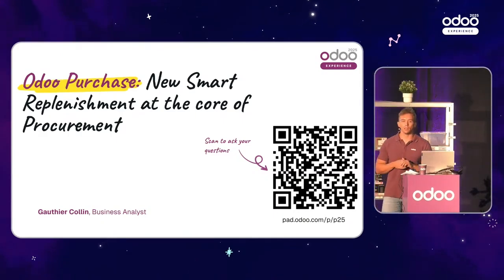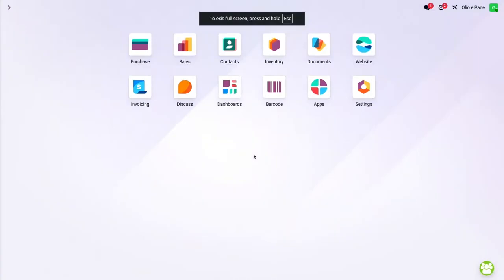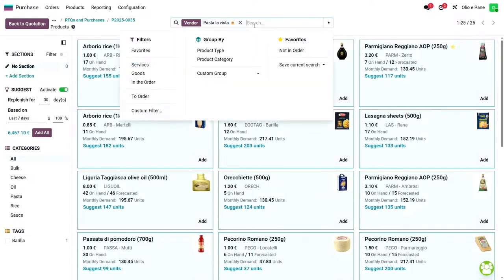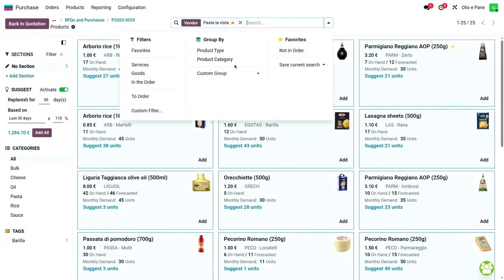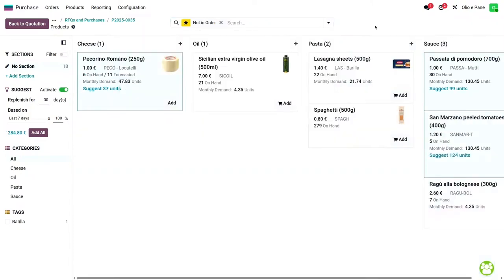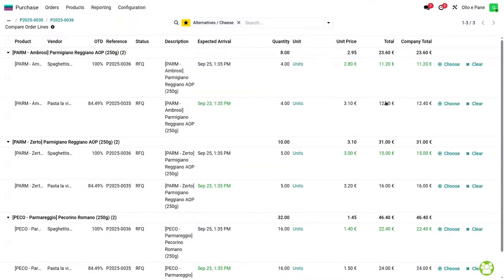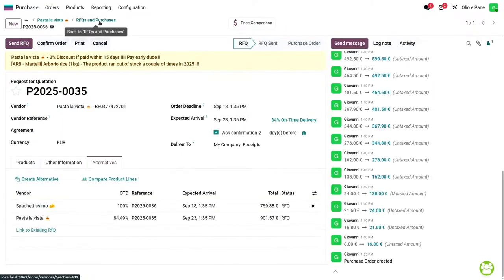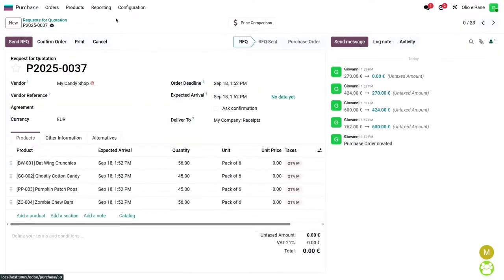Odoo Purchase: New smart replenishment at the core of procurement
Discover how the New Smart Replenishment Tool in Odoo 19 plays a central role in streamlining the purchasing and replenishment process.

Designed to provide greater flexibility and efficiency, it empowers users to make smarter buying decisions.
This talk will highlight key features that ensure optimal usability and promote best practices for effective replenishment management.